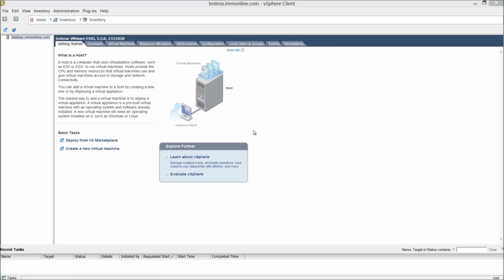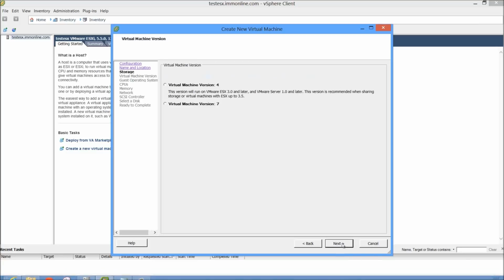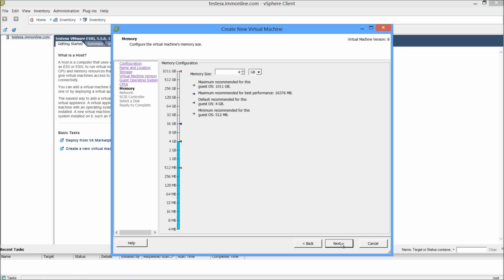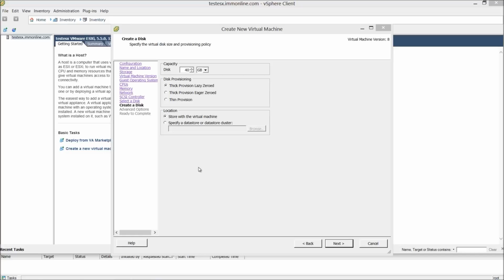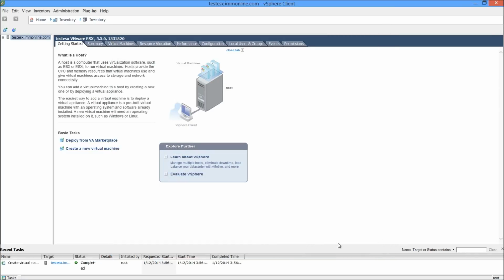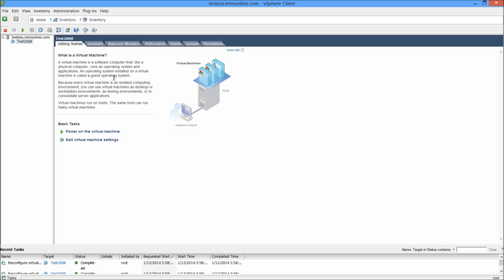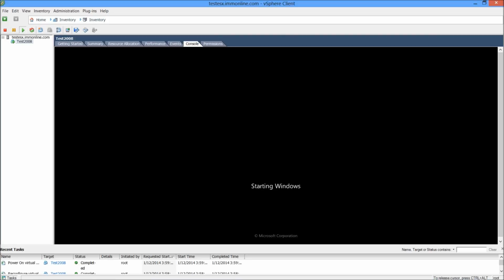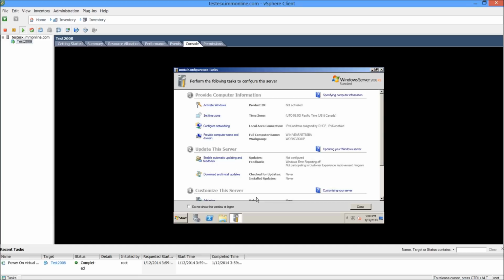How To Create a Virtual Machine On An VMWare ESXi Host Using a VSphere Client